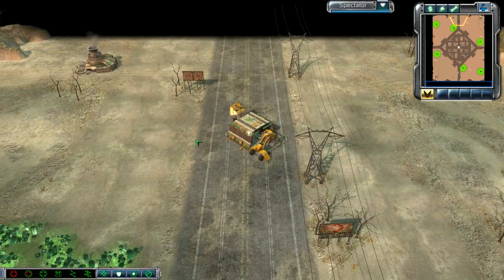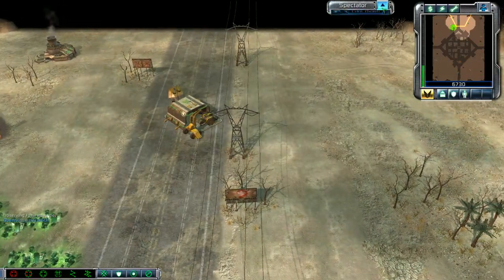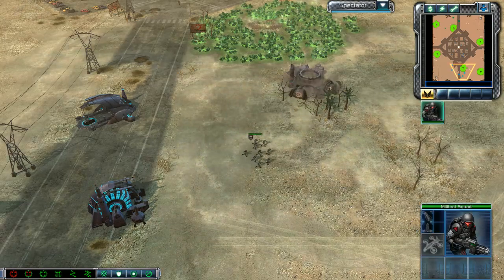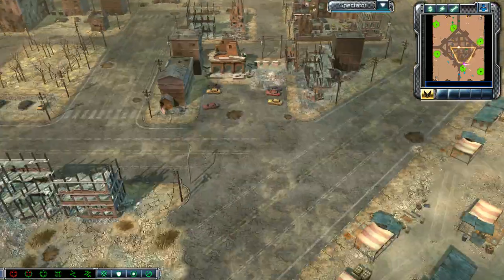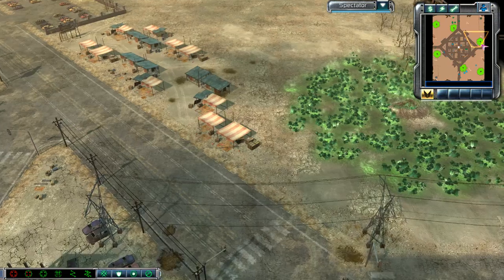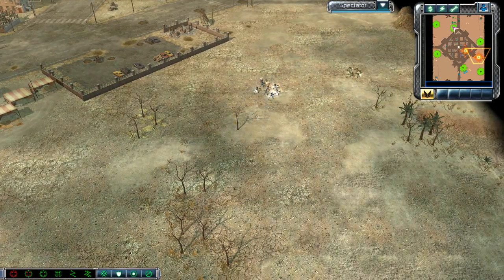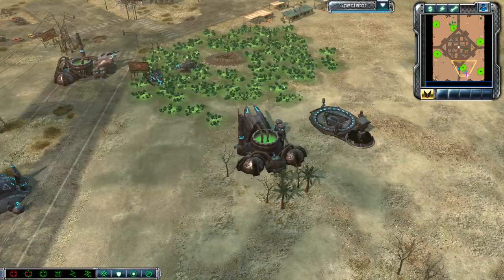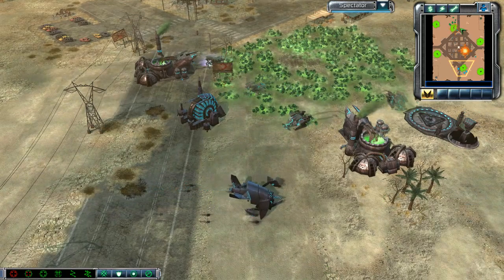Kane's Wrath: ezhich (GDI) vs Futurama (Nod) - Harvesters in Battle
Never thought I'd see Harvesters used in quite this way, to quite this effect...

Please let me know what you think and if you want more Kane's Wrath videos from me in future! I'll probably be doing a couple of them anyway just for practice, but if people like them I'll keep making more.